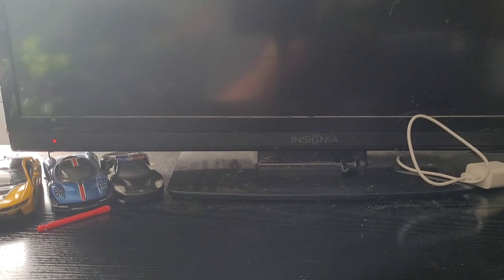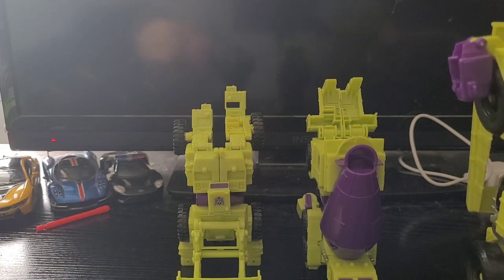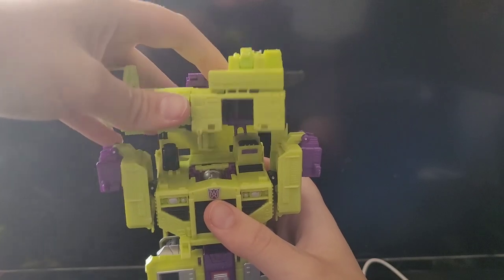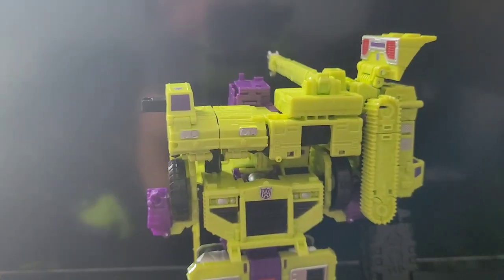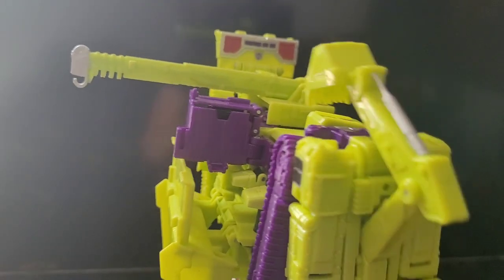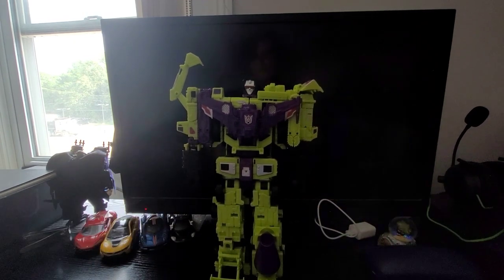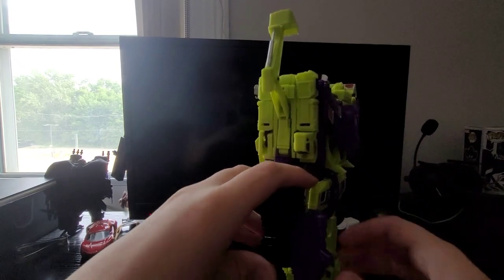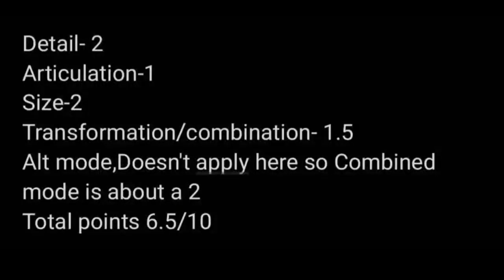Transformers KO Combiner wars Devastator ( Combination only )